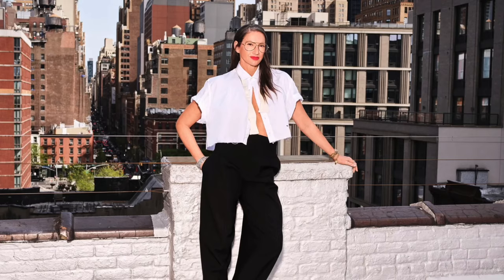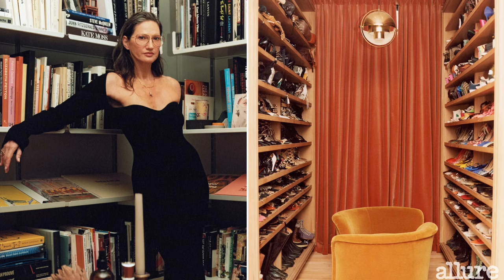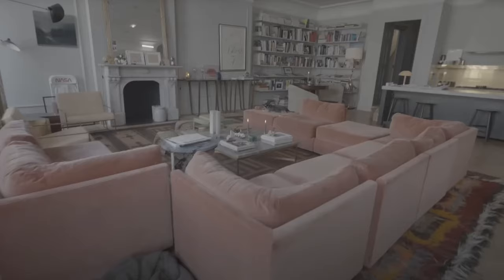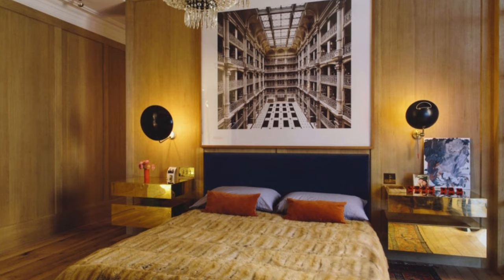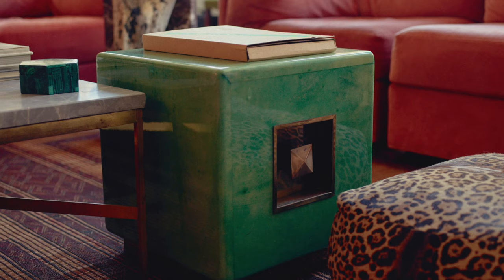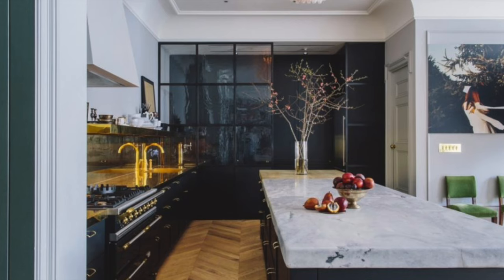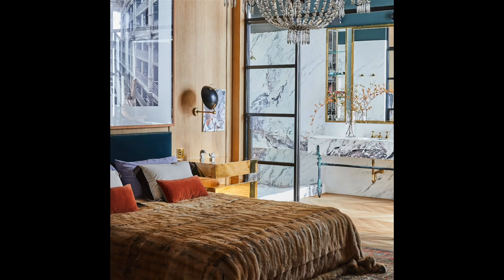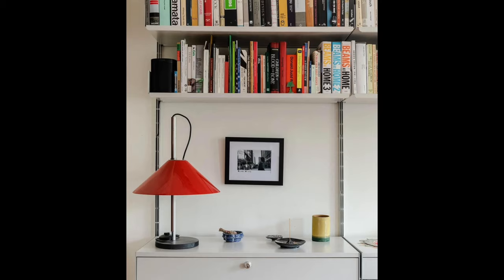Jenna Lyons New York Soho Loft | The Real Housewives of New York | Interior Design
Welcome to the most exclusive tour of one of New York City's most iconic lofts, belonging to none other than Jenna Lyons, a fashion and design mogul.
Jenna Lyons is known for her impeccable taste and unparalleled sense of fashion, and her home is a true reflection of her unique personality and creativity. Join us as we explore every nook and cranny of this extraordinary loft, and discover the secrets behind Jenna's interior design choices.
Step inside and immerse yourself in the opulent beauty of Jenna's visionary space. Known for her exceptional taste and ability to blend contrasting styles with effortless grace, Jenna Lyons has transformed this New York loft into a veritable masterpiece.

Discover the loft's meticulously curated interiors, where vintage and contemporary elements harmoniously coexist. Be prepared to be awestruck by the ingenious way Jenna has harnessed space and light to create a vibrant, one-of-a-kind sanctuary.

From the moment you enter, you'll be greeted by a world of remarkable design, exquisite art, and personal touches that showcase Jenna's distinctive style. Join us as we traverse the various rooms, each brimming with its own unique character and charm. The loft seamlessly shifts from luxurious to cozy, modern to traditional, offering an endless source of inspiration for design enthusiasts.

Through this exclusive tour, you'll gain a deeper understanding of Jenna Lyons's design philosophy and her incredible knack for turning ordinary spaces into extraordinary works of art. The loft serves as a canvas for her eclectic tastes and remarkable vision, offering viewers a glimpse into the mind of a true creative genius.

Don't miss the opportunity to explore the fascinating universe of one of today's most influential designers. Welcome to Jenna Lyons's New York Soho Loft – where creativity knows no bounds.

Jenna Lyons is an American fashion designer, former creative director, and president of J.Crew, a popular American clothing retailer. Born in Boston, Massachusetts, Lyons is known for her distinctive personal style and her influence on the fashion industry.

Lyons joined J.Crew in 1990 and quickly rose through the ranks, eventually becoming the creative director in 2008. Under her leadership, J.Crew became known for its modern, preppy aesthetic and innovative designs. Lyons' eclectic style and bold fashion choices helped to redefine the brand and make it a favorite among fashion-forward consumers.

In addition to her work at J.Crew, Lyons has been a prominent figure in the fashion world, known for her appearances on television shows such as "Project Runway" and "Girls5eva." She has also been recognized for her advocacy for diversity and inclusivity in the fashion industry, often using her platform to promote body positivity and representation.

In recent years, Lyons has launched her own lifestyle brand, Lyons L.A.D., which includes clothing, beauty products, and home goods. She continues to be an influential figure in the fashion world, known for her creativity, vision, and unique sense of style.

Interior Design with Ellen